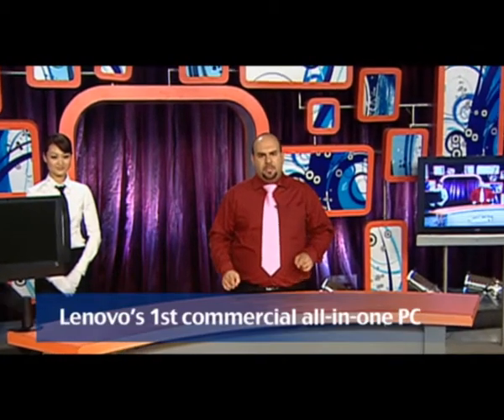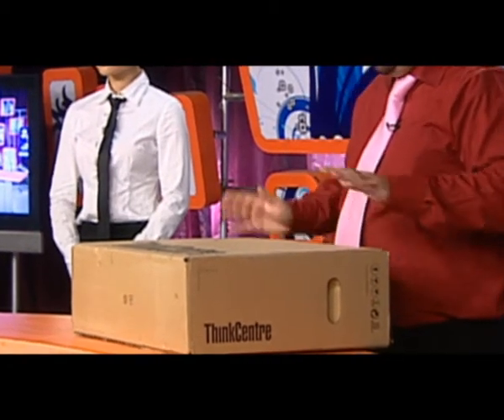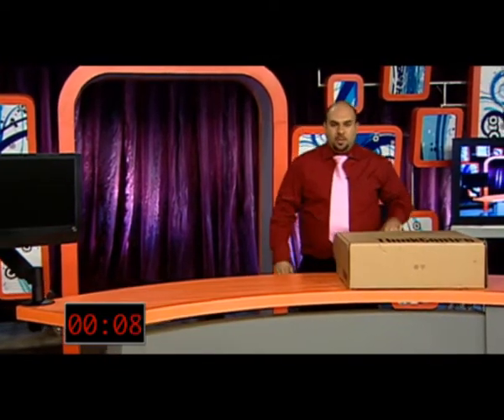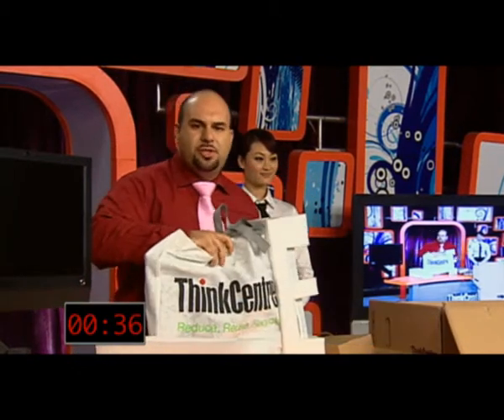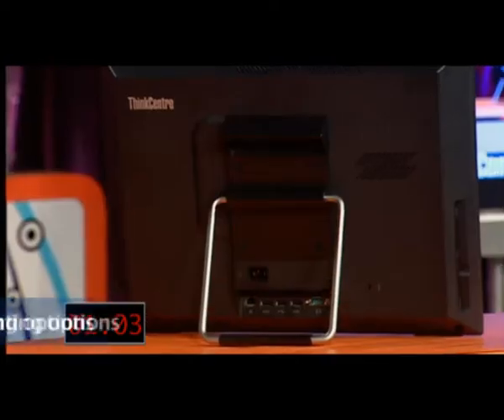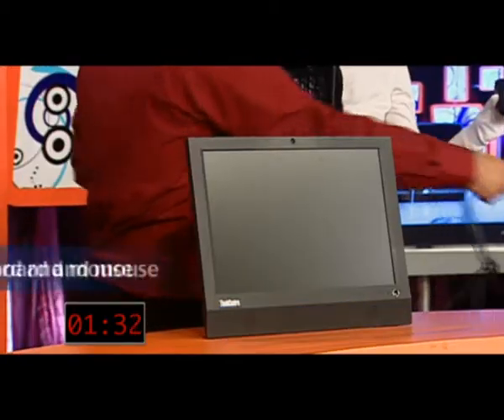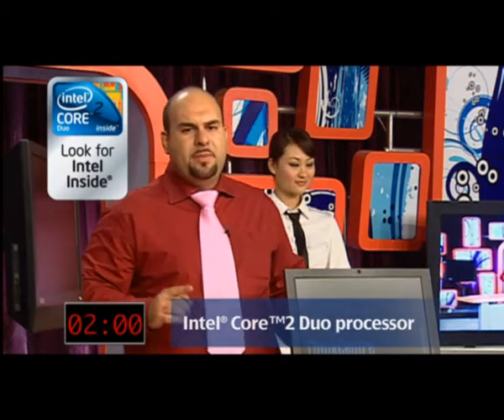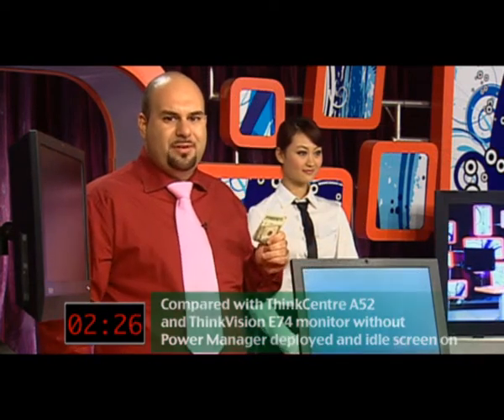ThinkCentre A70z "Infomercial" - Box to Boot in under 3 Minutes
In less than 3 minutes time, Paul Scaini takes the A70z from box to boot-up, all while demonstrating the great features of this all-in-one PC.